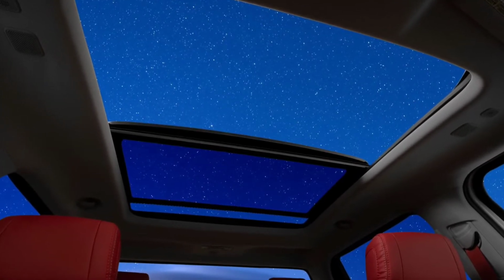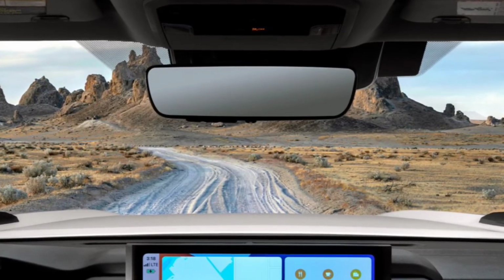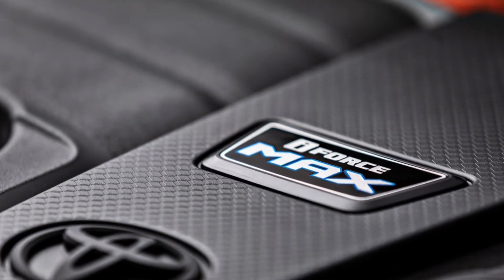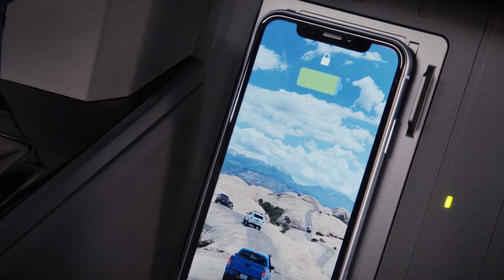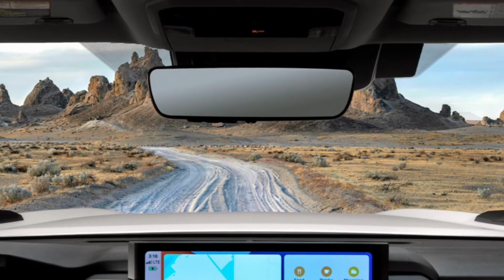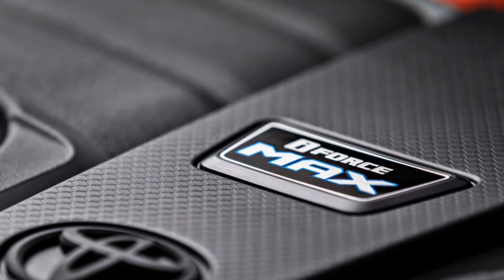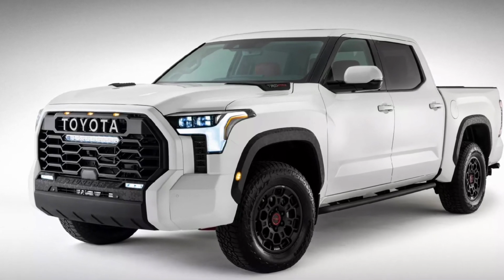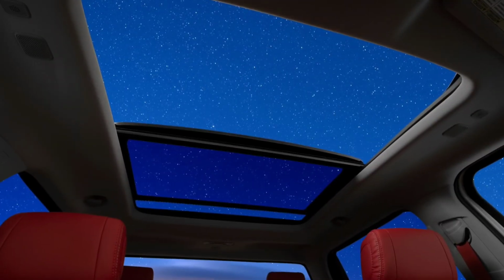2022 Toyota Tundra Teased Again | Gears Up To Battle The F-150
Set to debut this fall, the 2022 Tundra will feature bold styling as well as “innovative new features and next-level interior refinement.”

Now we’re getting a glimpse of the latter as Toyota has released a new teaser video that provides a look at several interior details. Key among them are perforated leather or SofTex seats that will be available in the rugged Tundra TRD Pro. Besides their distinctive red color, they feature white contrast stitching and embroidered backrests.

( Images are used only for representation purposes )